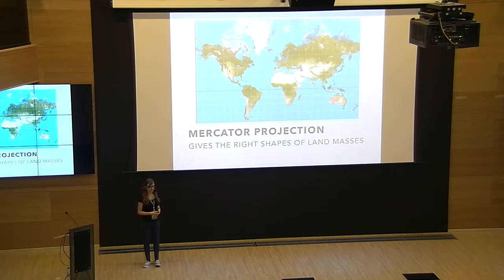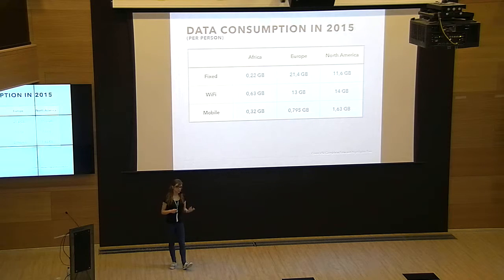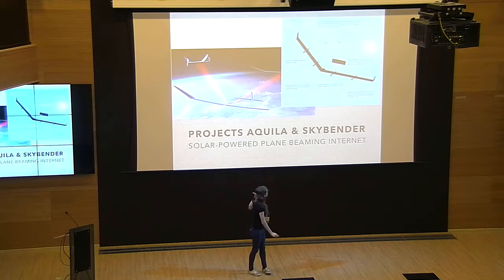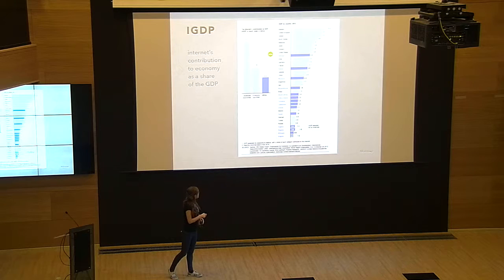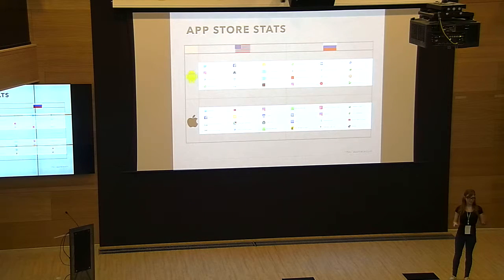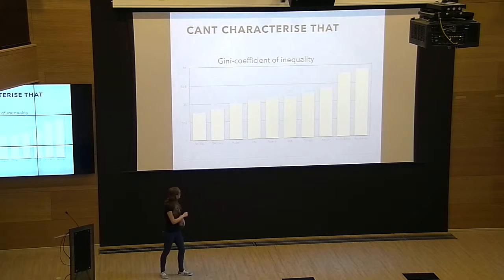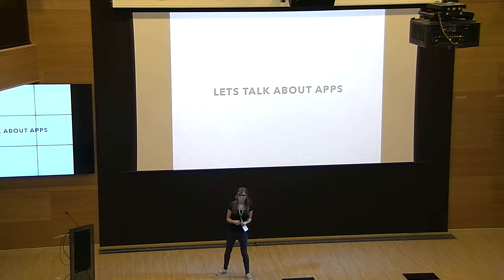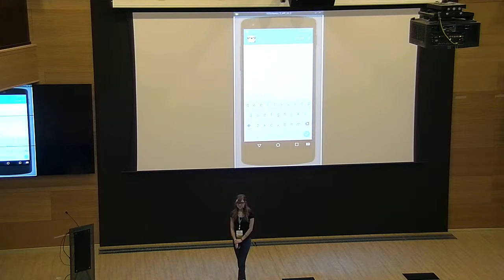Developing Apps for Developing Countries - Natalie Pistunovich | DevFest Siberia 2016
App development for developing countries introduces a different mindset and slew of new challenges: smartphones function as a user's main point of connection, infrastructure places strict limits on users' internet data, and local demand is entirely different. In this talk we'll discuss how the mobile world looks like in developing countries: what apps are like, what are the common devices and and what are the current initiatives to increase internet connectivity. We'll then see how can you make apps more practical and accessible for the developing world by compressing data, and what should you have in mind when developing apps for developing countries.